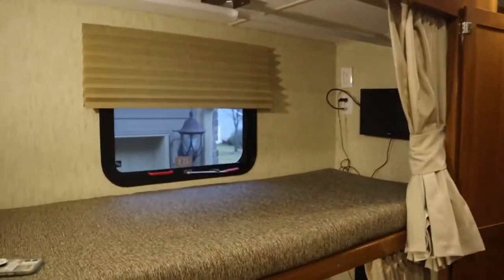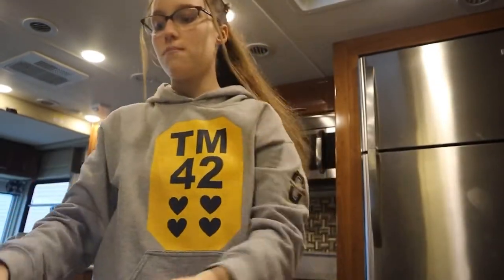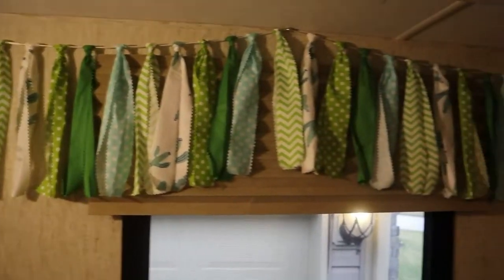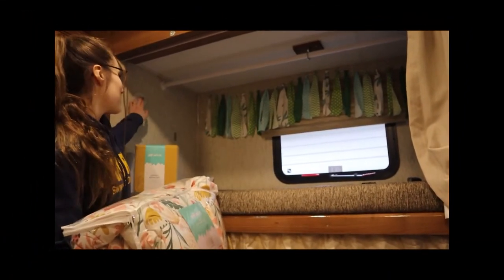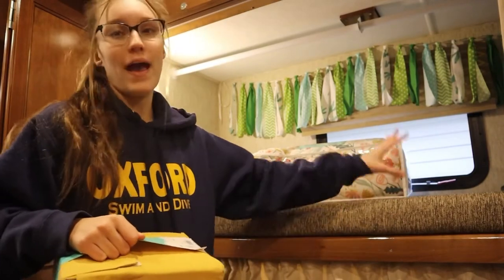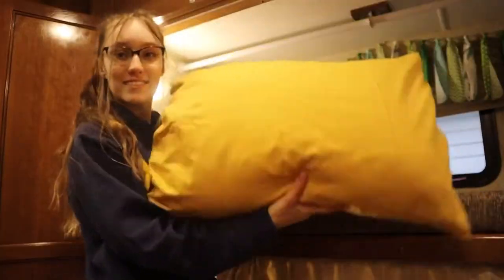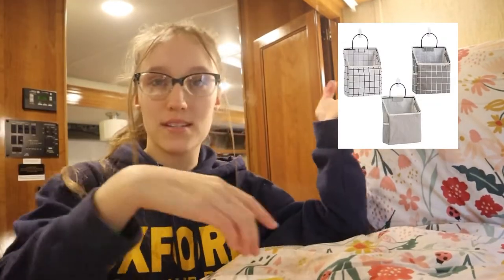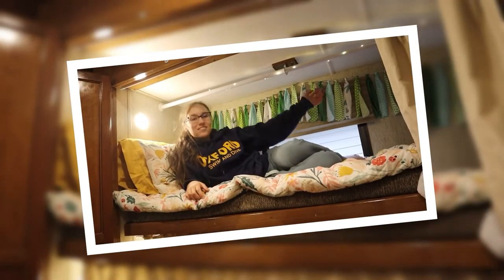DECORATING MY MOTORHOME BUNK BED!!